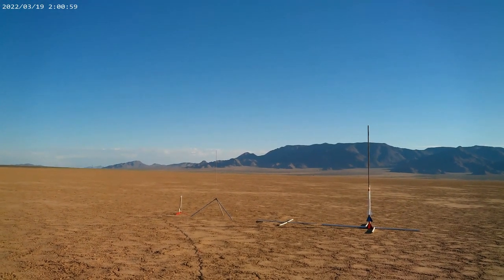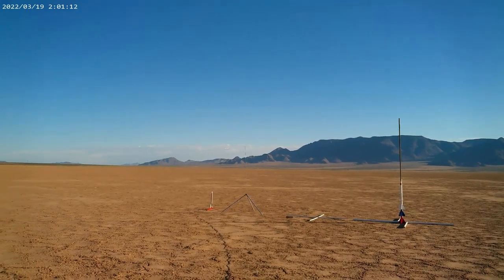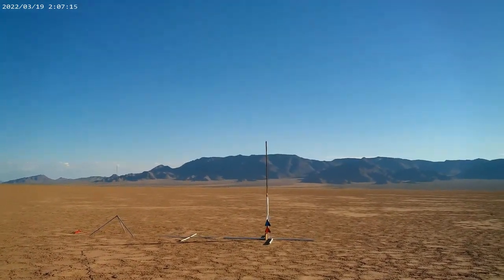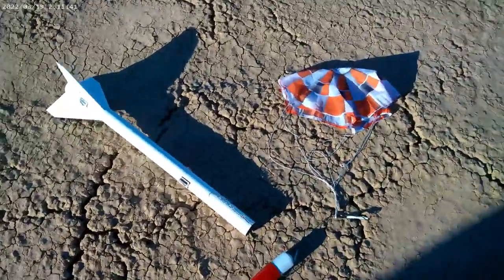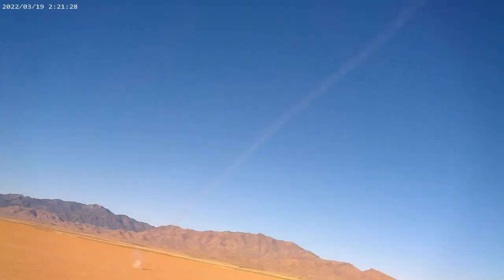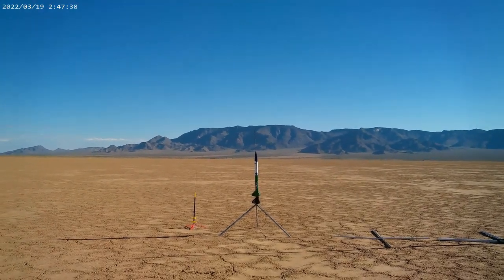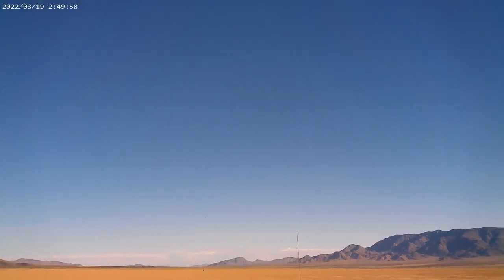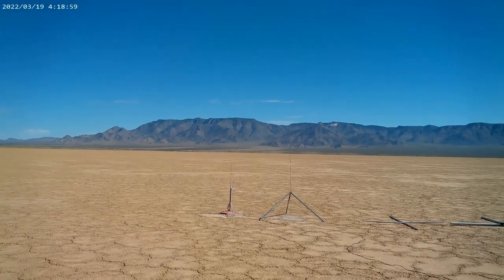launching a few rockets with my brother and nephew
date and time stamp on video is wrong. I guess I didn't fix it yet.
date was 8-12 23